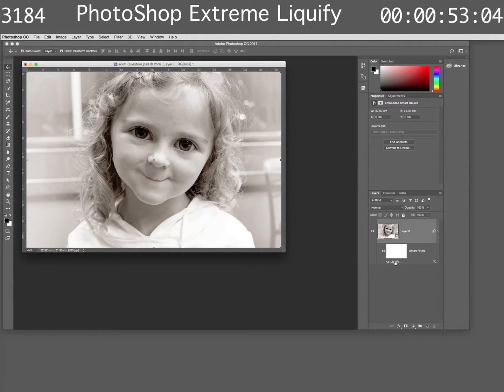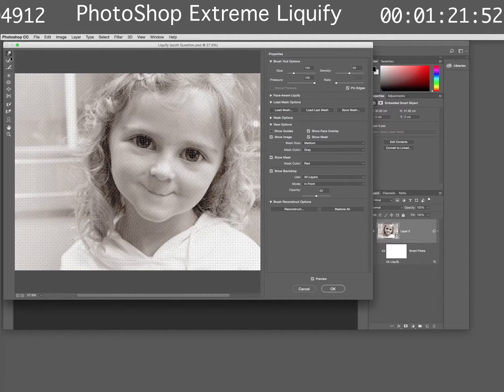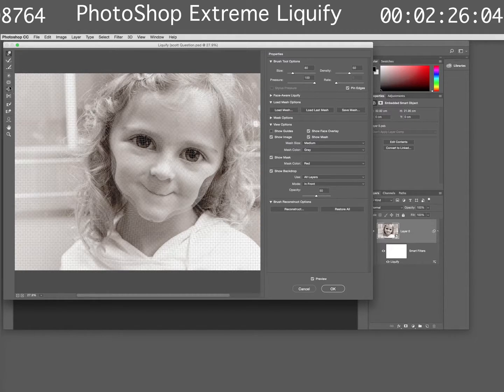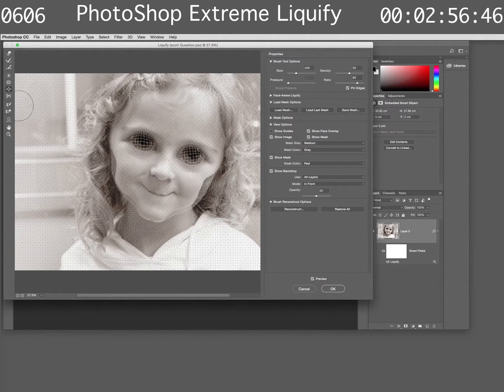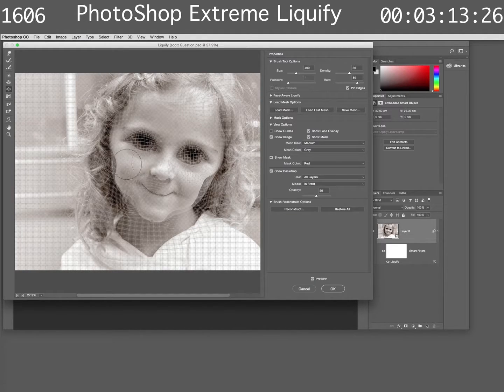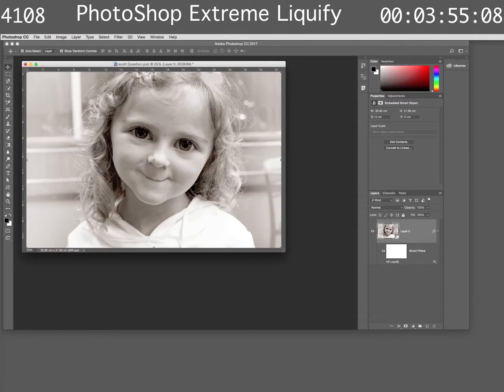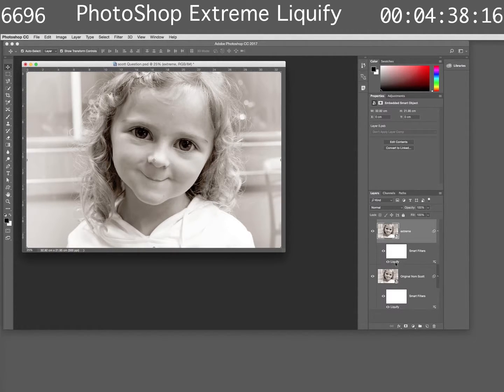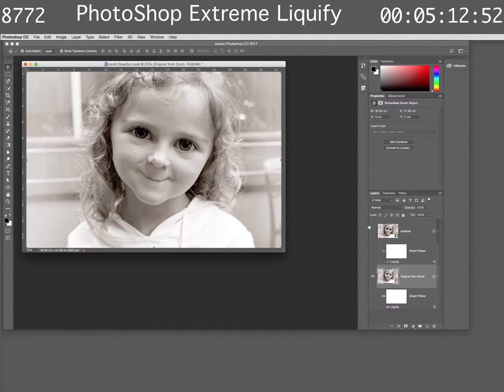Extreme Liquify Demo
An answer to a question about Photoshop's Liquify Filter.